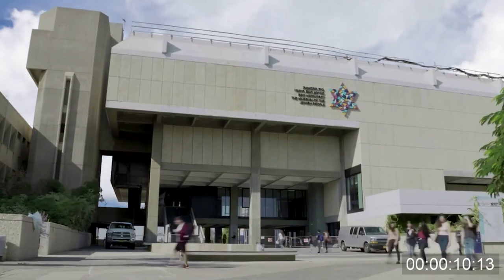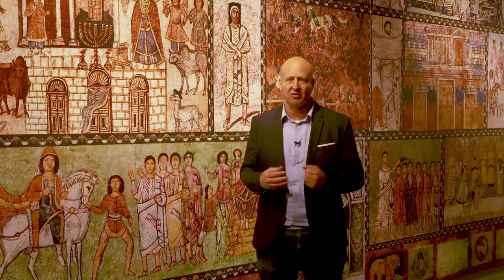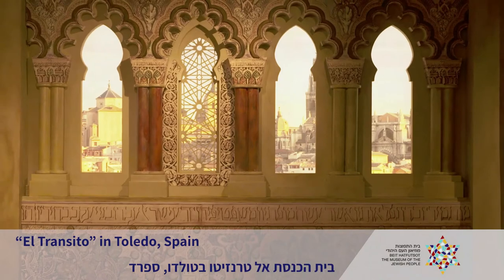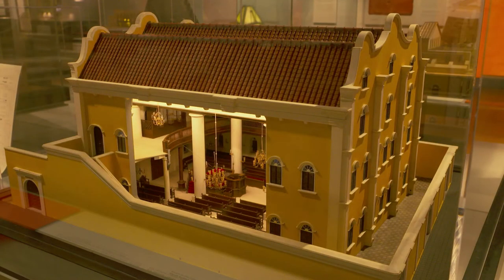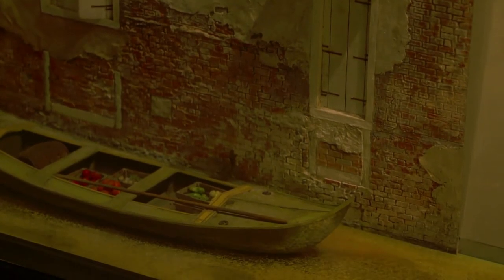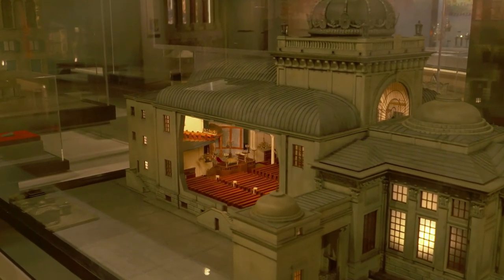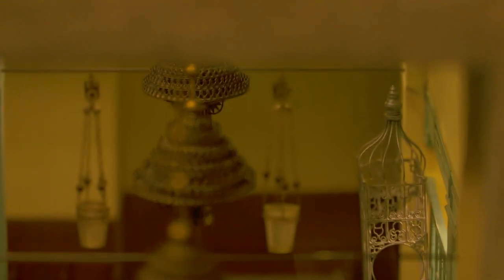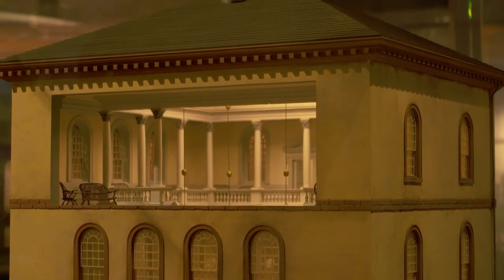Welcome to the Hallelujah! Gallery: Assemble, Pray, Study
In this gallery we display dozens of synagogues from around the world, from different times in history. We see that the synagogue is not just a place of prayer, or a place that deals with a personal connection to God. It is also a place that connects people